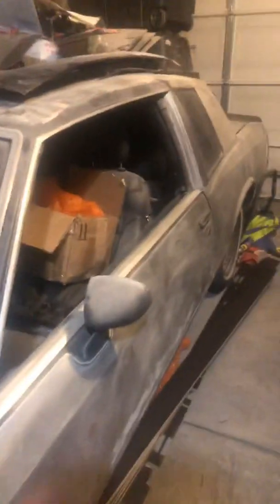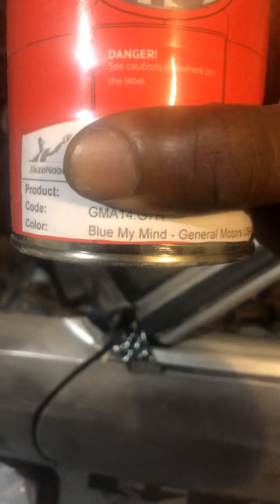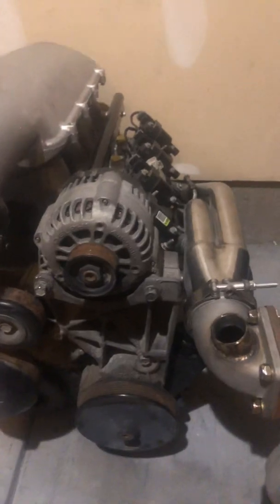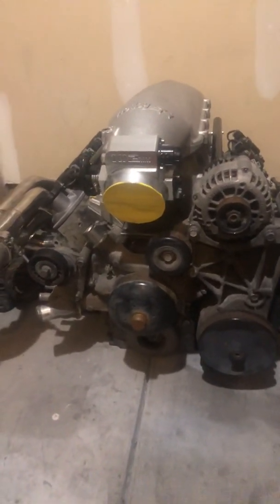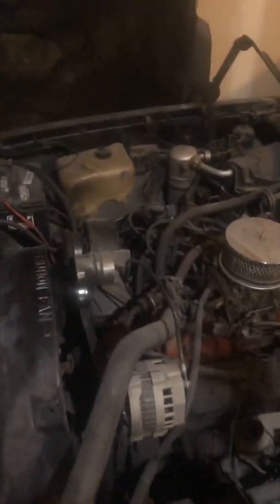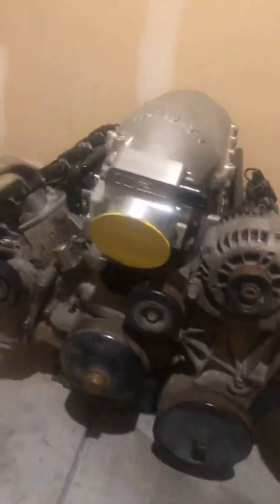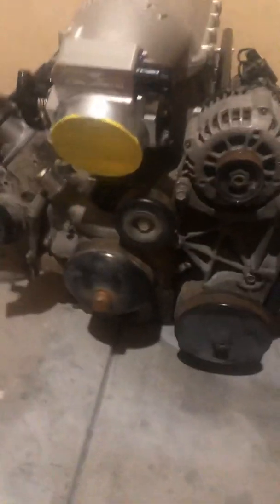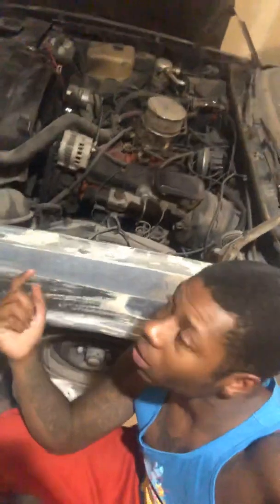Mock up looks great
Installed CXRacing elbows, so that the twins could be mounted.